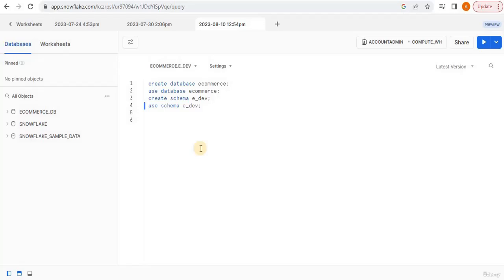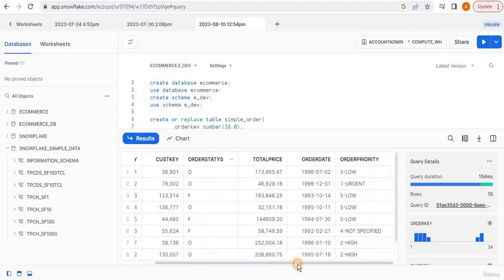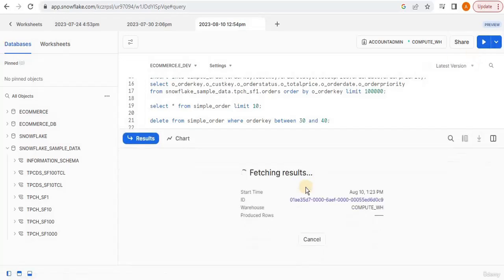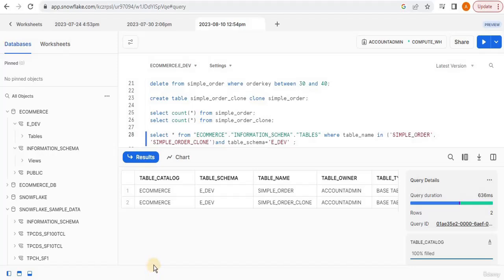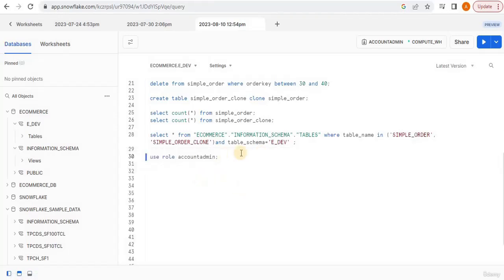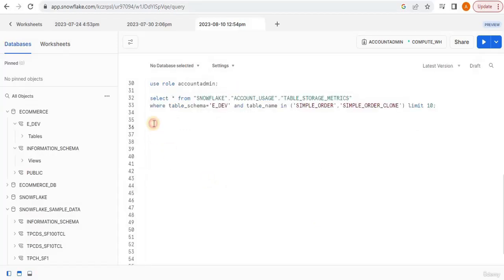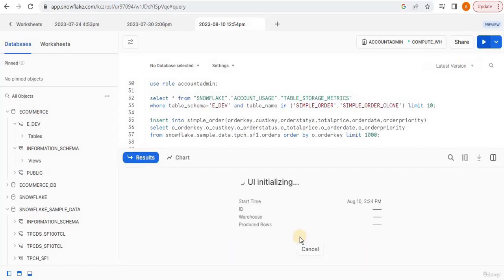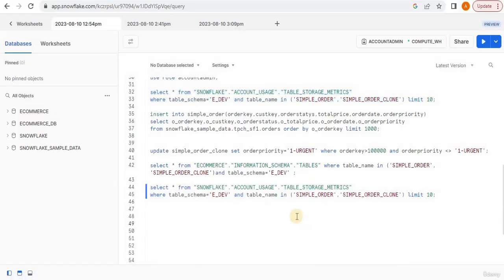27 ❄️ Demo: Simple Table Cloning in Snowflake - Step-by-Step Guide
❄️ **Demo: Simple Table Cloning in Snowflake - Step-by-Step Guide** 🌐
Discover how to clone tables in Snowflake with ease! This tutorial demonstrates how to create a clone of an existing table, enabling faster workflows for testing, analysis, and data recovery without duplicating physical storage.

- What is table cloning in Snowflake and its benefits
- How to perform a simple table clone using SQL commands
- Practical use cases for table cloning in data workflows
- Differences between zero-copy cloning and traditional data duplication
- Best practices for managing and optimizing cloned tables in Snowflake

💡 By the end of this tutorial, you'll know how to utilize Snowflake’s powerful cloning feature for efficient data management and operations.